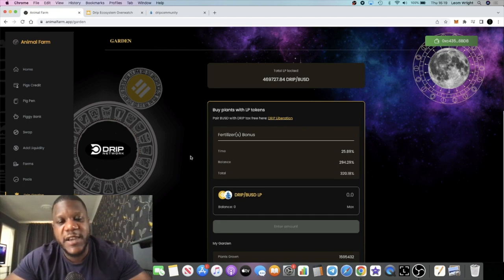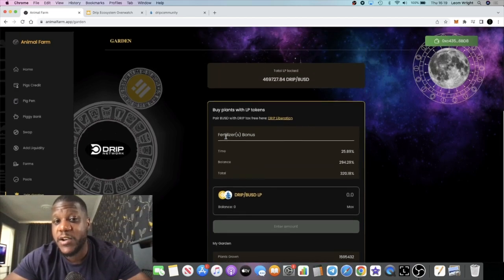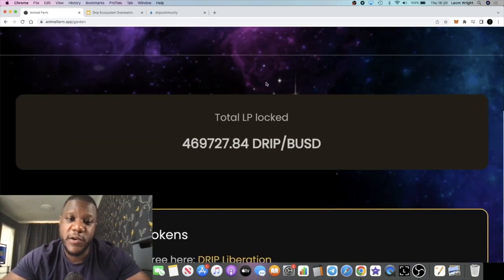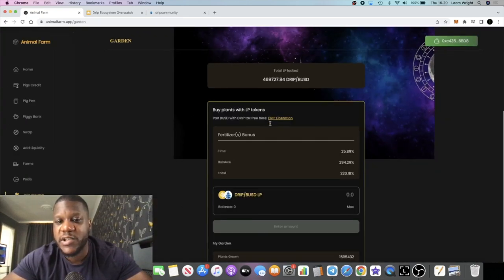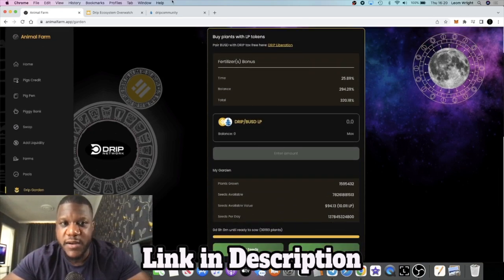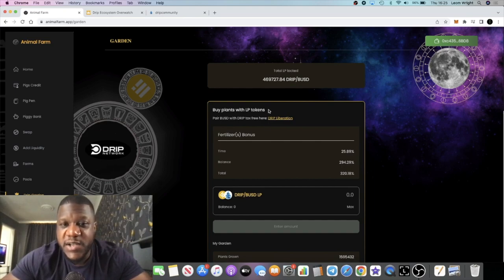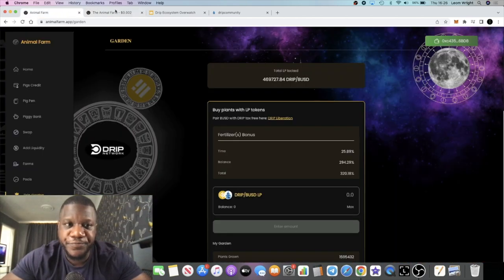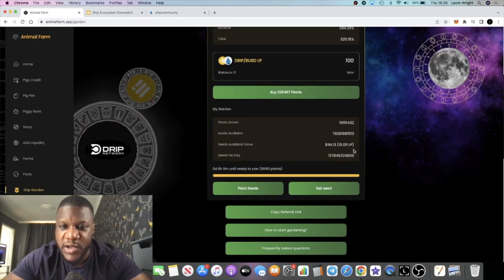Drip Garden Comeback! Drip Network Animal Farm